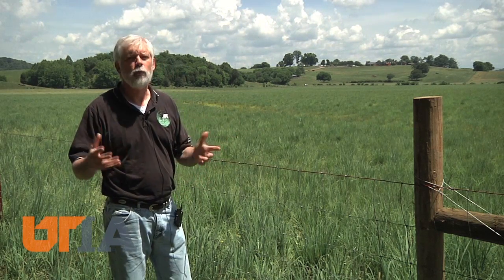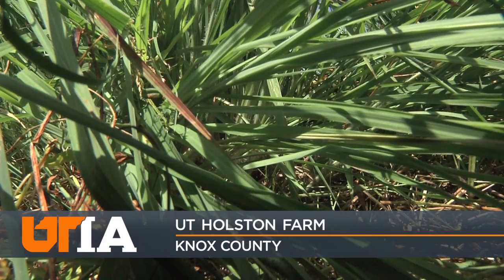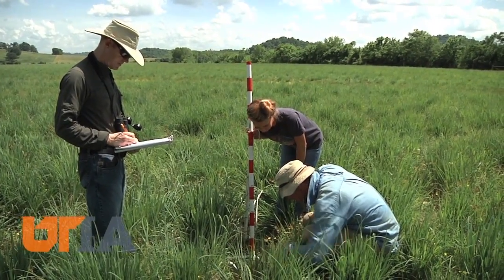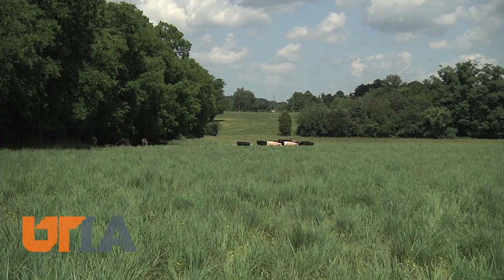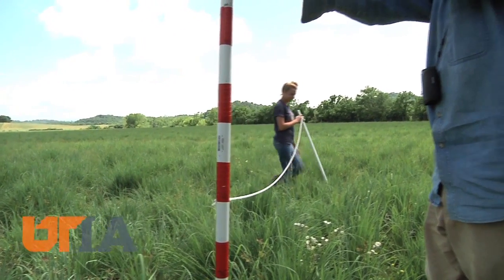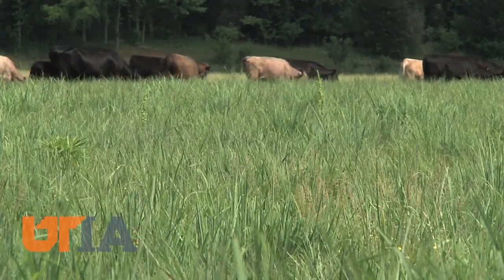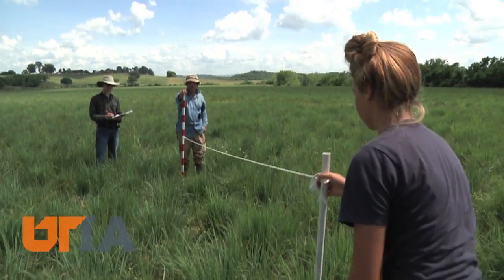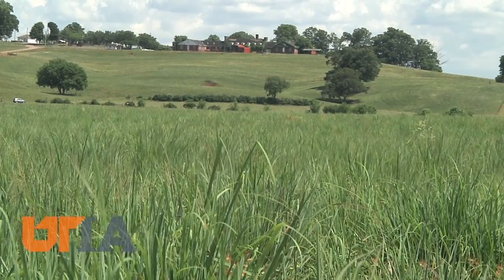Native Grasslands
Native grasses make up an important contribution to overall forage production and UTIA is working on a number of on-going studies to help this critical part of our state's cattle industry and Ag economy.